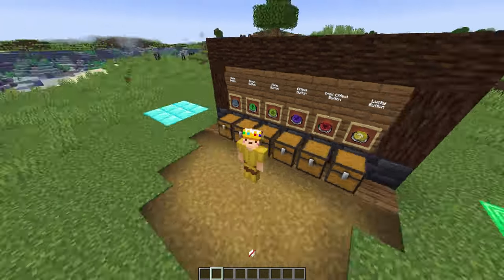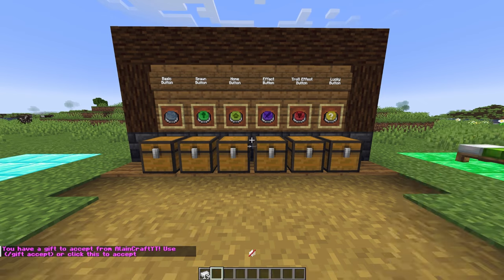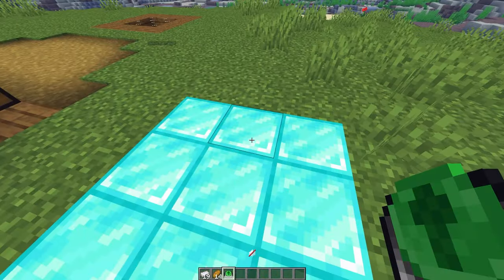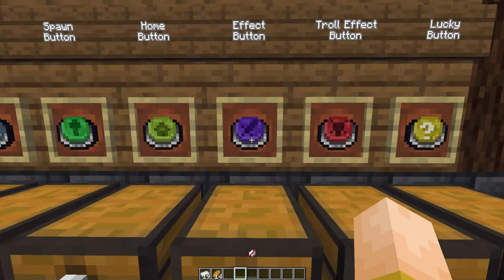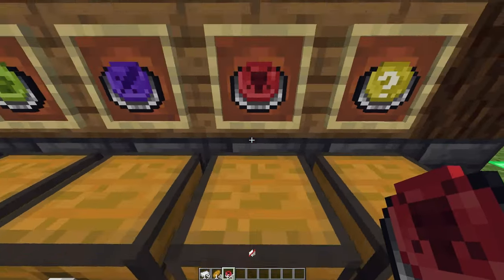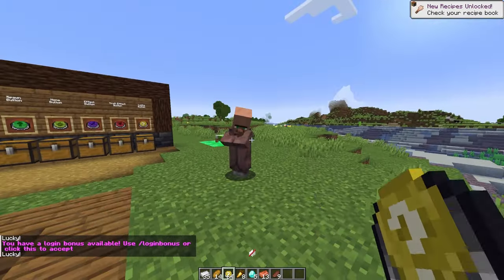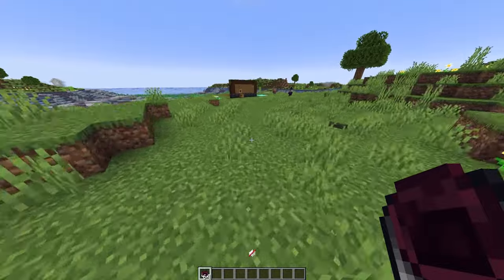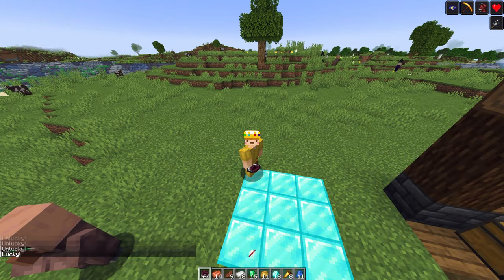Teleport Home, Send Gifts to Your Friends, and More!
This is a mod that adds several new items and procedures to help servers be able to play together as a community.

Mod Features:
Daily Login Bonus - Gives a random amount of a random food item and random ore every day
/gift command - used to send gifts to people
Craftable Spawn Button - Press it to send you to spawn
Craftable Home Button - Press it to send you to your bed or respawn anchor
Craftable Effect Button - Press it to give random positive effect to everyone online
Craftable Troll Effect Button - Press it to give a random negative effect to everyone online
Craftable Lucky Button - Press to trigger random positive or negative events for yourself